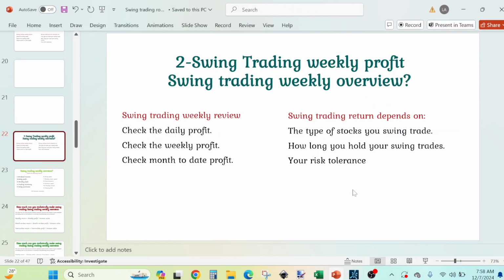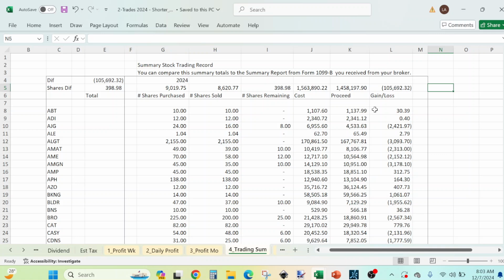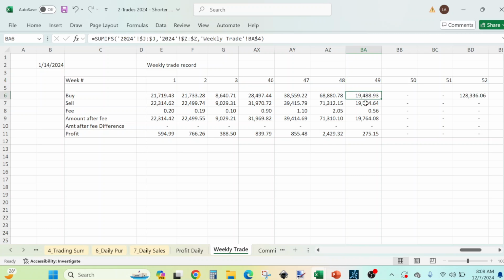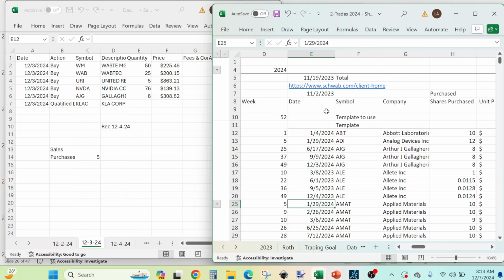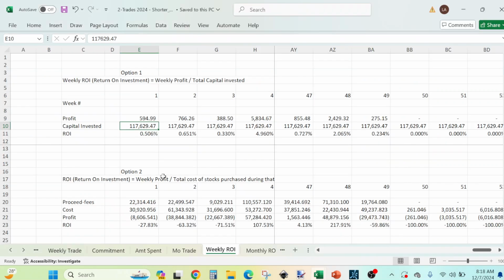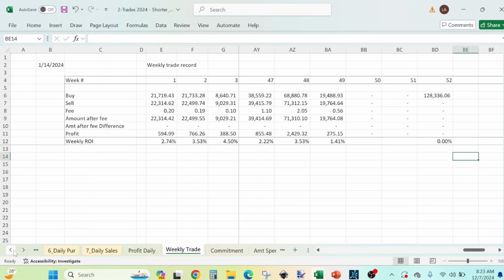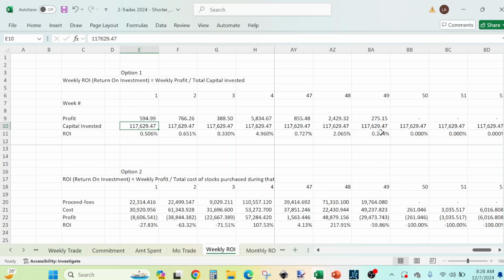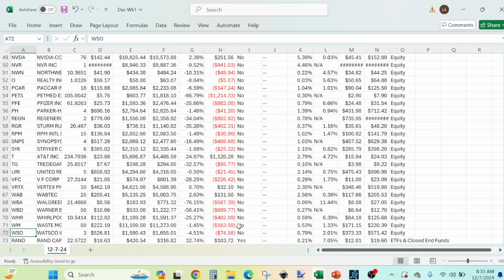Swing Trading weekly profit for week 49 v88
You can estimate to make a return of 0.5 to 1% a day per swing trade on average.
The return can vary per stock and the types of stocks you swing trade.
For instance, I swing trade large capitalization stocks uptrend stocks. These stocks don’t fluctuate much daily. Therefore, the rate of return per trade can be sometimes lower than 1% and sometimes higher when there is a gap-up of the stock price.
As a beginner swing trader, you set a weekly or monthly profit goal for your swing trade.
Periodically, you can check your trades record summary to see what your profits are in relation to your goal.
You could record your swing trades daily in a swing trading recordkeeping workbook to track your purchases, your sales, and the profit after the sales fee.
At the end of the week, you could review your weekly trades and see how much profit you earned for the week.
How to calculate your swing trade profit?
The swing trade profit = your sales amount (the amount you sold all the shares of that stock) – the sales fee - your purchase amount (the amount you paid for all the shares of that stock you sold).
Swing trading return
Your swing trade return = swing trade profit / your purchased amount.
You can calculate the profit and the return rate for each stock purchased when you sold that stock.
Swing trading return on investment
You could calculate the rate of return for the week by taking the weekly profit divided by the value of your brokerage account.
Weekly ROI (Return On Investment) = Weekly Profit / Total Capital invested
You could also calculate the weekly return on investment
ROI (Return On Investment) = Weekly Profit / Total cost of stocks purchased during that same week
How long do you hold your swing trades?
If you hold your swing trades through multiple swings, you could make higher profit.
If your average holding time is 3 days, the large cap stocks may not generate higher returns Whitin that short period of time.
Your risk tolerance
If you have a high level of risk tolerance, you might use a swing trading strategy that can generate a higher profit.
Conclusion: Swing trading weekly profit

Our weekly swing trades overview allows us to review our weekly swing trading income as well as different weekly reports generated from the daily swing trade transactions.